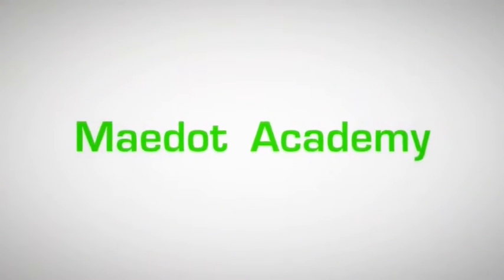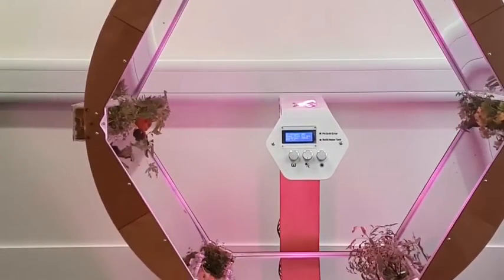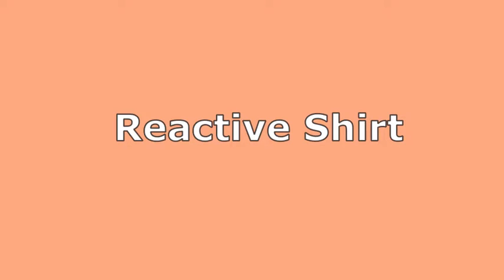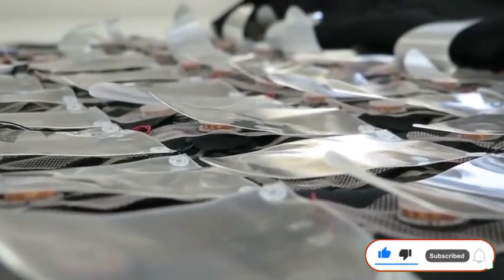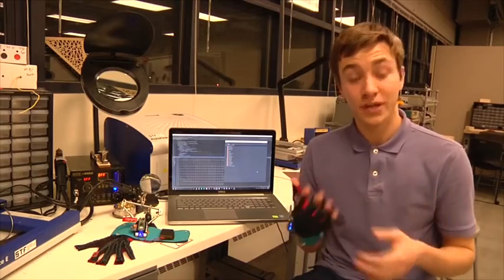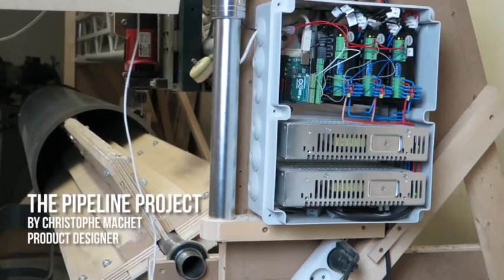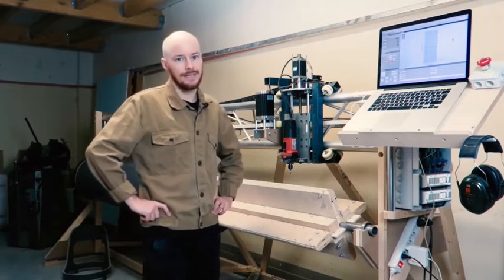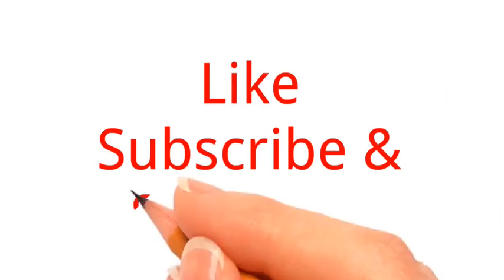Arduino business idea | IoT based Successful Startups !!!...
In this video, we will try to list out successful startups which are based on Arduino microcontrollers. This will help you to change your perspective that you can make money using Arduino or the top 3 Arduino business ideas. Enjoy the videos, upload original content, and share it all with friends, family, and the world on YouTube.

In the video titled "Arduino business idea | 2024 | IoT based Successful Startups !!!" available on YouTube, the content focuses on highlighting successful startups that have utilized Arduino microcontrollers as a foundation for their businesses. The video aims to shift the perspective that Arduino can be a profitable tool and presents the top three Arduino business ideas.

By watching the video, you can gain valuable insights into how entrepreneurs have leveraged Arduino to build innovative startups. The content emphasizes the potential to generate income by utilizing Arduino microcontrollers and showcases real-life examples of successful businesses in the IoT (Internet of Things) domain.

Feel free to watch the video, where the creator shares their knowledge and experiences related to Arduino-based startups. Enjoy the valuable information and inspiration provided in the video to explore the world of Arduino-based businesses and the exciting opportunities they offer in 2024!